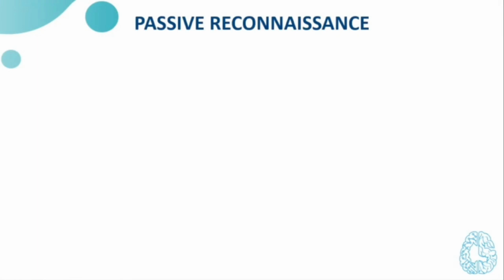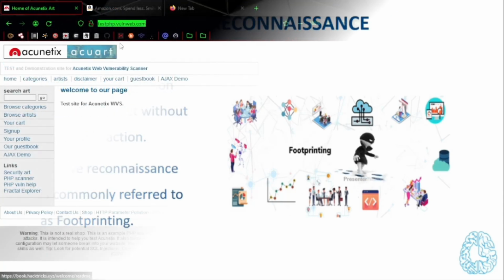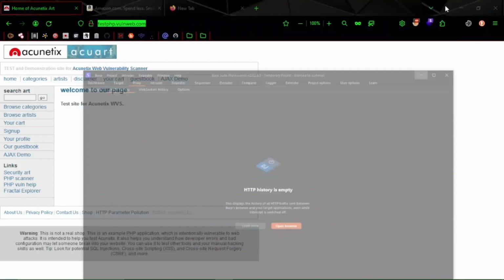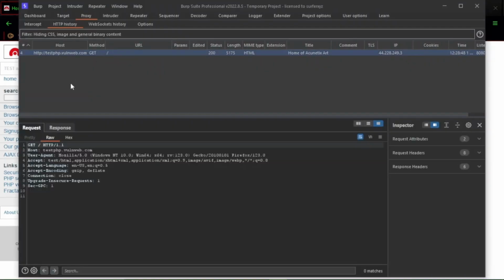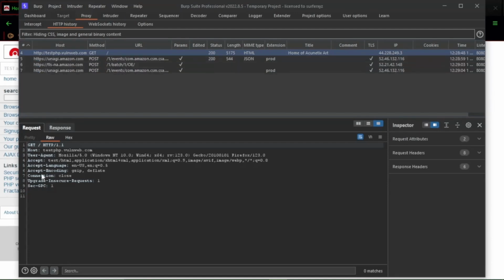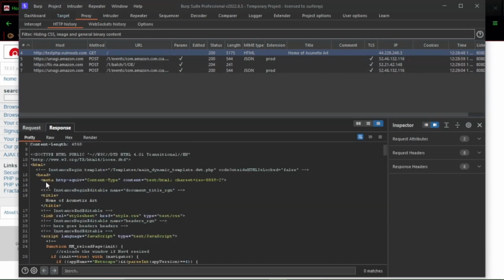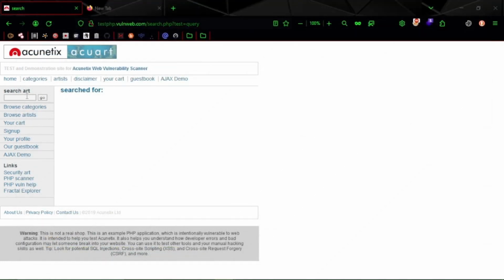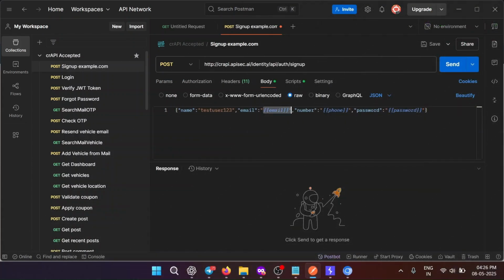Course Preview | Bug Hunting Essentials | CyberSapiens EdTech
Start Your Bug Hunting Journey with CyberSapiens EdTech!

The Bug Hunting Essentials course is designed for aspiring bug bounty hunters, ethical hackers, cybersecurity learners, developers, and security enthusiasts who want to learn practical techniques for identifying and reporting security vulnerabilities in web applications, APIs, and mobile applications.

📘 In this course, you’ll learn:
✔️ Understanding Web Security Basics
✔️ Hands-on Web Security Fundamentals
✔️ Bug Bounty Reporting & Earning Rewards
✔️ Reconnaissance & Information Gathering
✔️ Web Application Vulnerabilities
✔️ Web Vulnerability Chaining Techniques
✔️ API Security Basics & API Vulnerabilities
✔️ Mobile & Cloud Security Essentials
✔️ Practical Bug Hunting Methodologies
✔️ Responsible Vulnerability Disclosure Practices

📚 Course Highlights:
🔹 Practical Bug Hunting Learning Path
🔹 Real-World Web, API & Mobile Security Concepts
🔹 Hands-on Vulnerability Discovery Techniques
🔹 Reconnaissance & Information Gathering Workflows
🔹 Bug Reporting Best Practices for Bounty Platforms
🔹 Understanding Vulnerability Chaining & Exploitation Concepts
🔹 Beginner-Friendly Introduction to Bug Bounty Hunting

Gain practical understanding of how security vulnerabilities appear in modern applications and learn structured approaches used by bug bounty hunters to identify, analyze, and responsibly report security flaws.

🚀 Build your bug hunting skills, improve your security testing knowledge, and kickstart your bug bounty journey with CyberSapiens today!